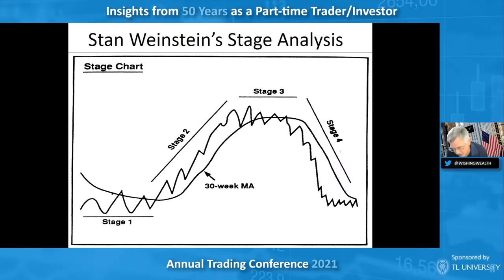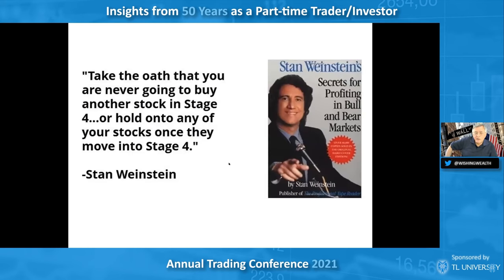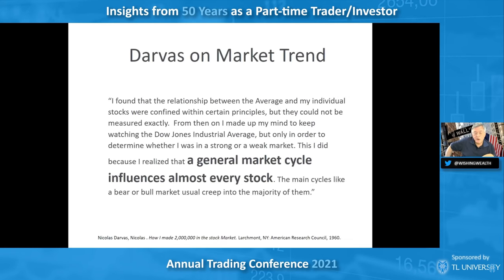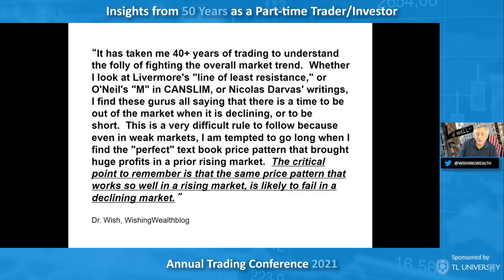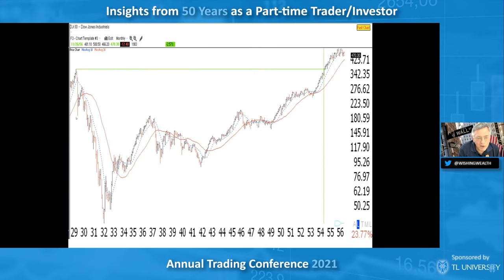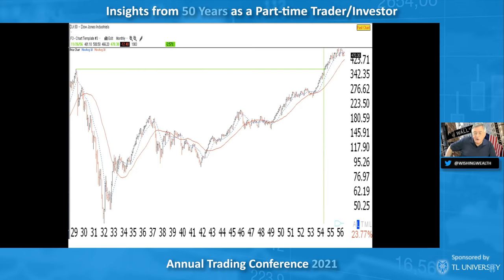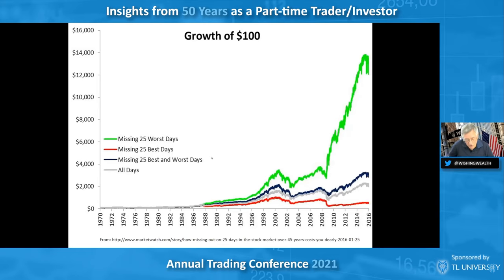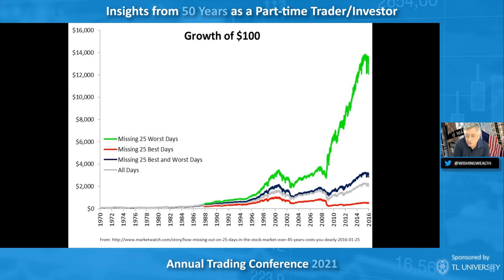Protect Yourself from Bear Markets with Stage Analysis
In this video, Dr. Eric Wish shares how to analyze the market using stage analysis and how to protect yourself from bear markets.

Stage Analysis is a concept popularized by Stan Weinstein and uses a weekly chart to identify the longer term and driving trends in the market.

When a significant bear market occurs, the majority of the damage is done after the market is already in a stage 4 downtrend. Similarly, the majority of gains occur during a weekly stage 2 uptrend.

Stay in touch:
0:00 Stage Analysis
1:30 Why is the Market Trend Important?
3:48 1929 Bear Market
5:50 Performance missing the worst days in the market